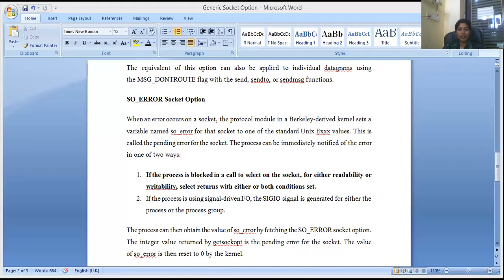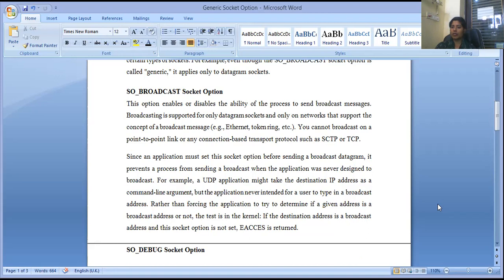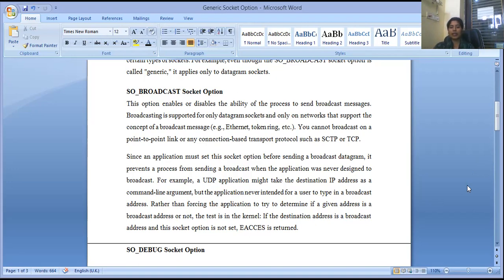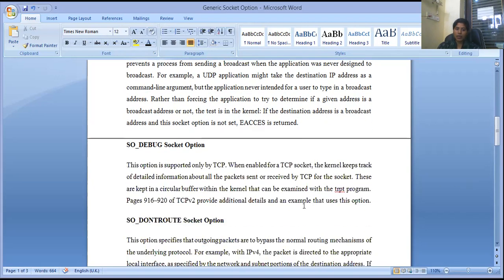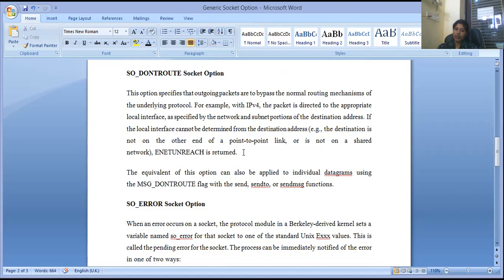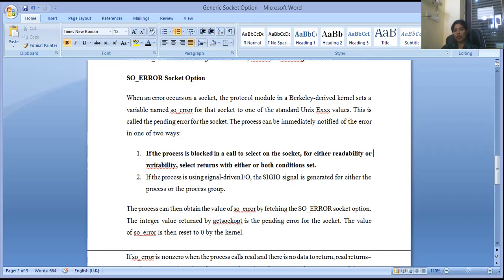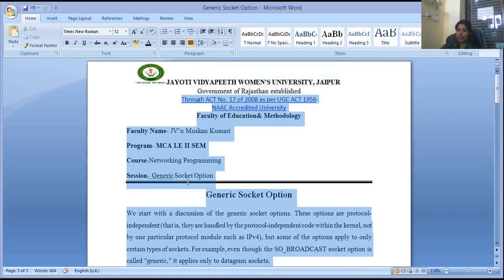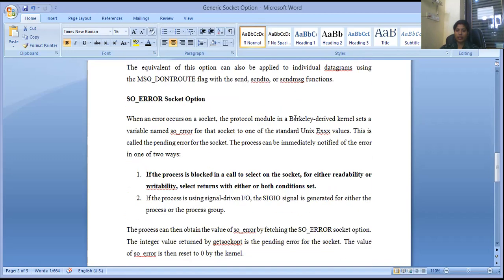Generic Socket Programming